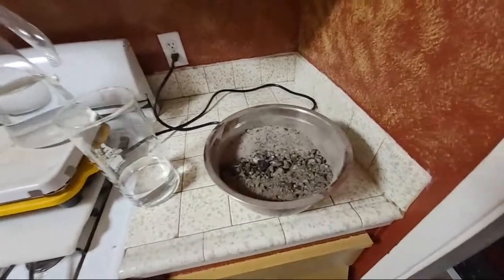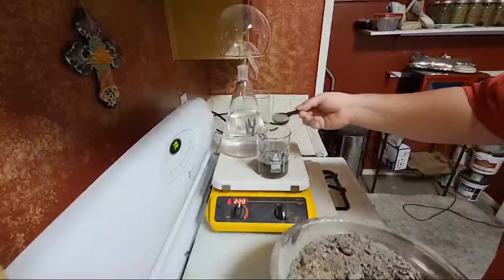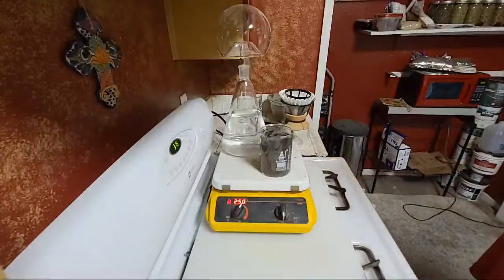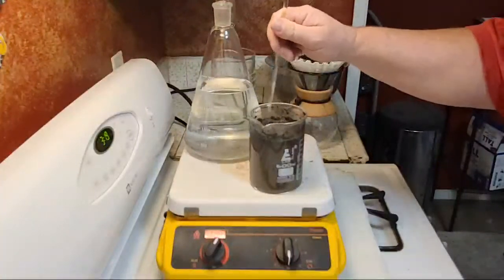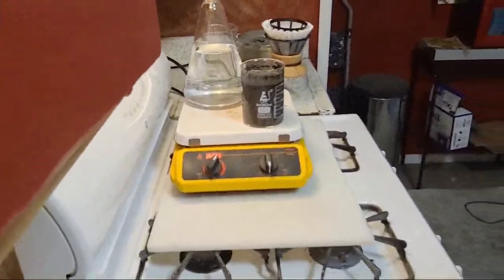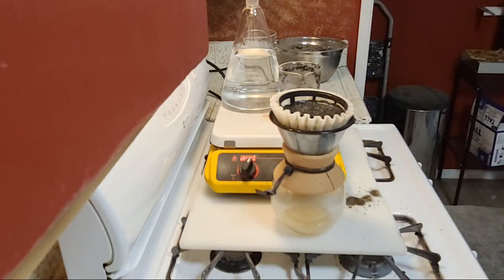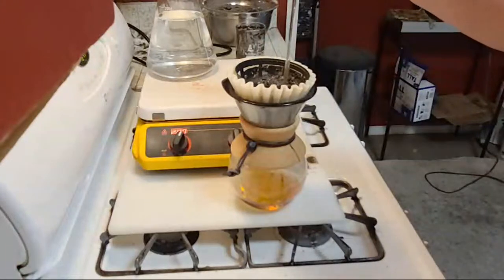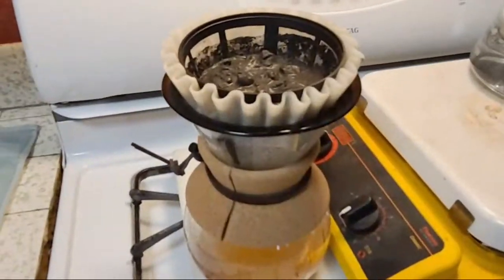Alchemy With Ashes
Alchemy books by Steven School.
Alchemy and the green lion
Alchemy and the golden water
Alchemy and the peacocks tail
Alchemy survival guide
Sol and Luna the hermetical wedding alchemy
Alchemy and the golden process
Alchemy and the ravens head
Alchemy and the tincture of gold
Aurum Solis Gold of the Sun Alchemy
Alchemy and the elixir of Immortality aurum potabile
Alchemy and the elixir of Immortality revised edition
The Philosopher's Stone Book Alchemy

Proglass Alembic Distillation Head

Alchemy of Steven School. Do not try this at home. Not for consumption. Steven School alchemy does not constitute advice of any type nor is it intended for any specific person. No warranty is expressed or implied as to the accuracy or completeness of any information presented here.